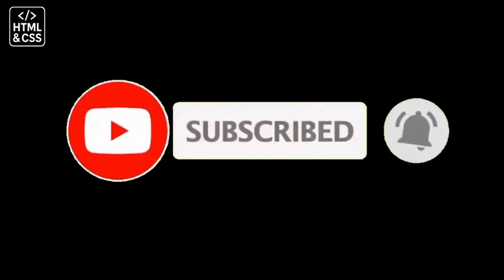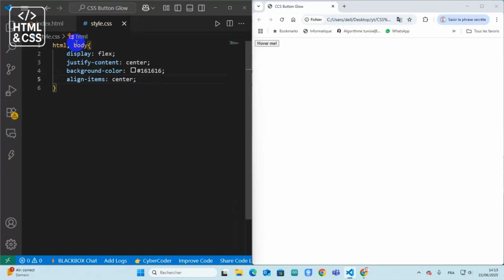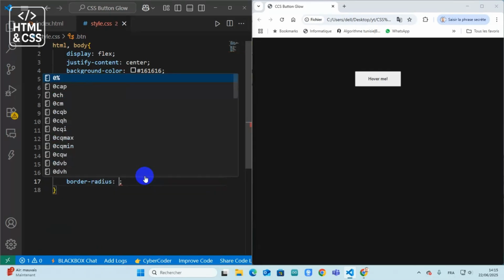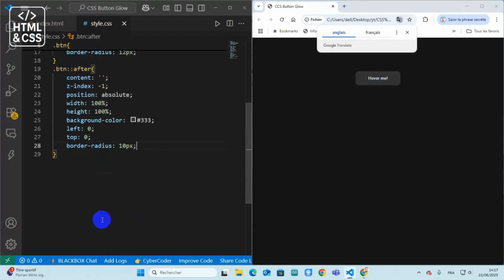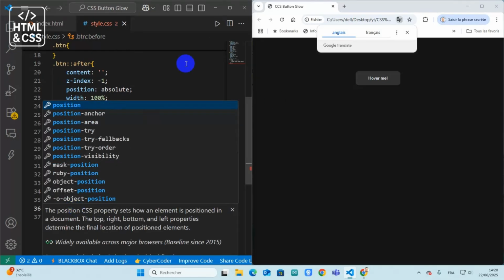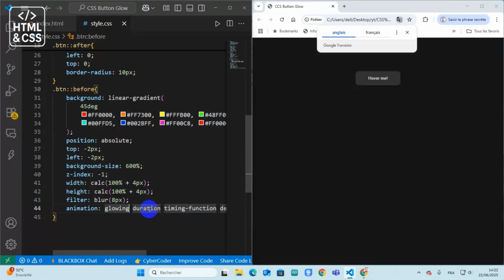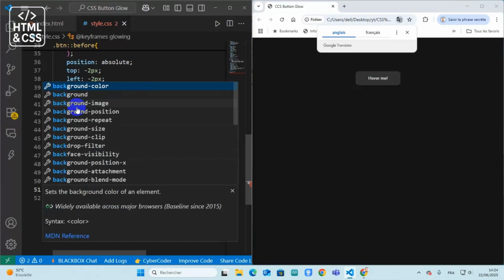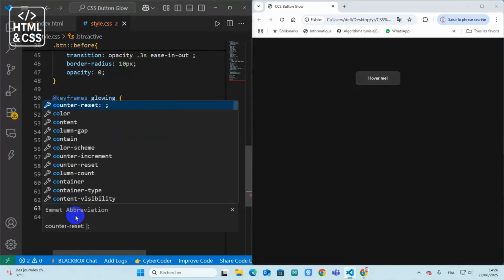css glowing button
creation d'un bouton - glowing button- css -html